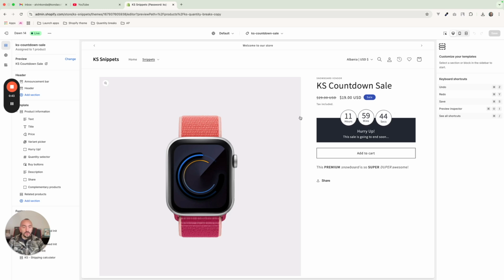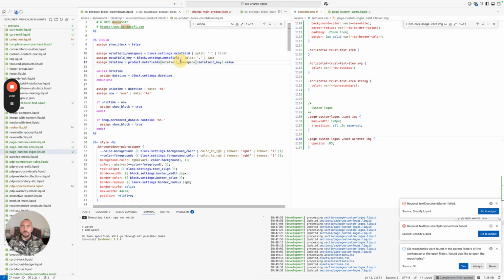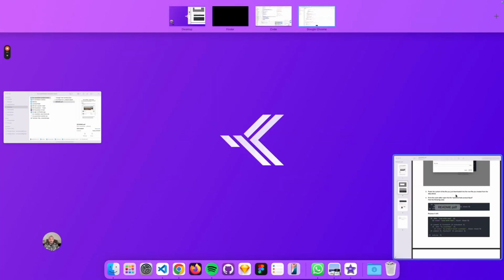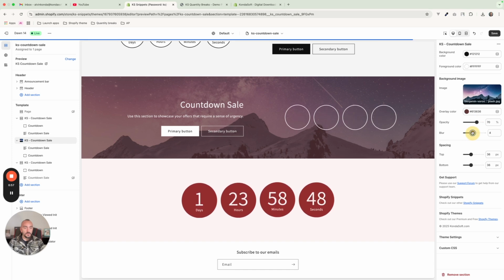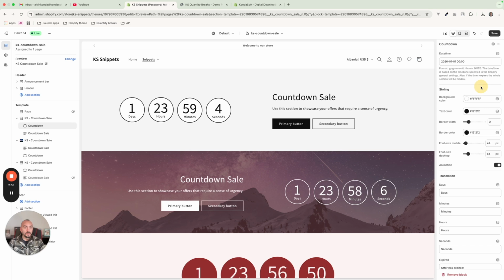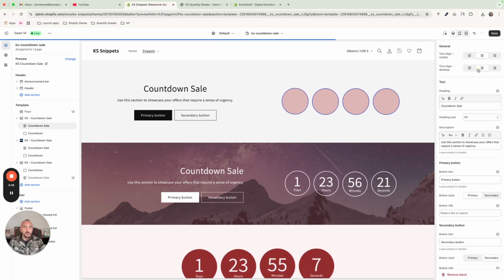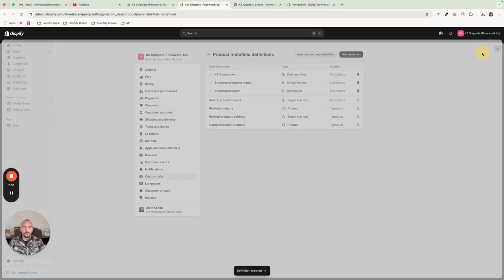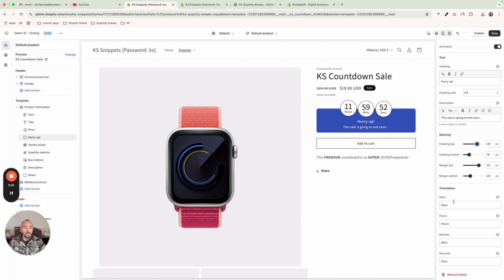KS Countdown Sale v2 - Create a sense of urgency in your store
Use this&nbsp;snippet to showcase your store's offers that require a sense of urgency.

Featuring an animated countdown timer that you can easily adjust its styling as you prefer, this section is proven to help increase your store's conversion rates.

Also, besides the main section file, you can have an animated countdown on the product page. There you can have different timers for your products by utilizing a metafield.

Chapters:
00:00 Introduction
01:01 Installation
06:01 Configuration